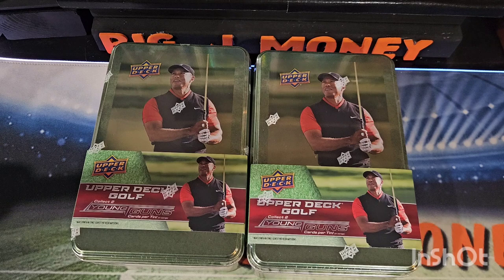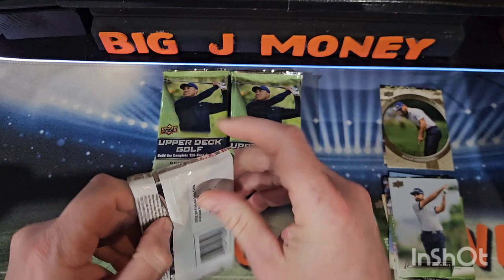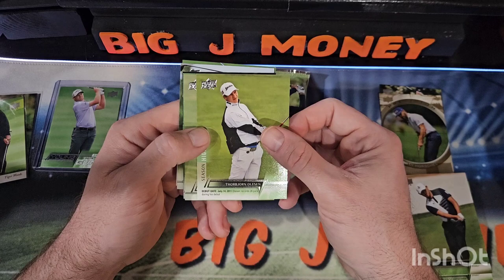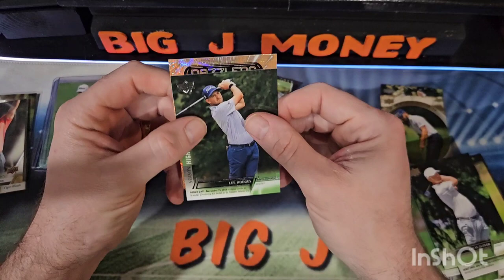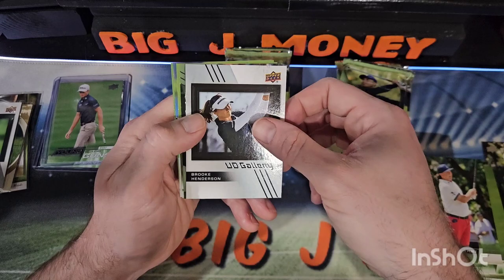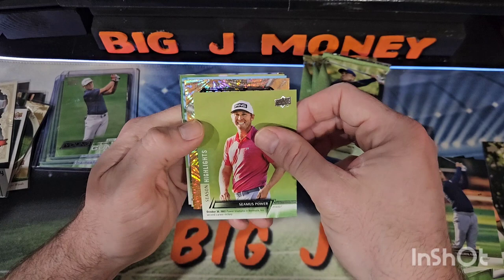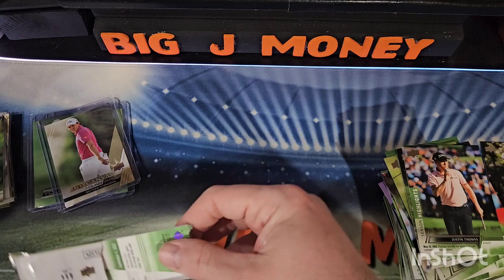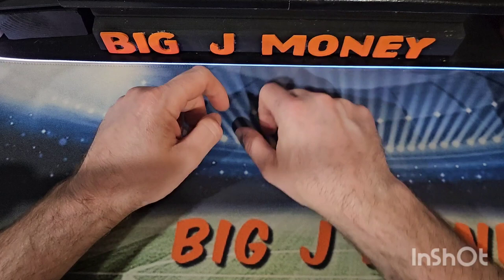New Product review! 2024 Upper Deck Golf Tins!